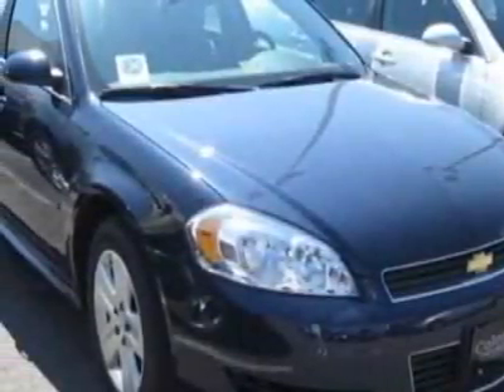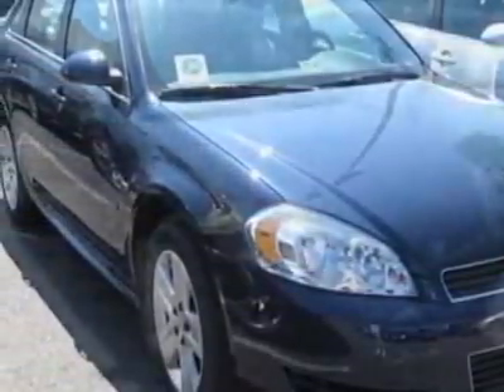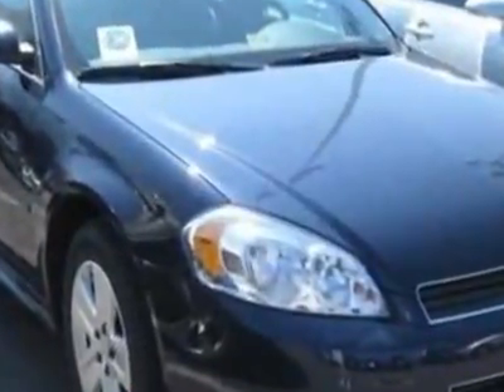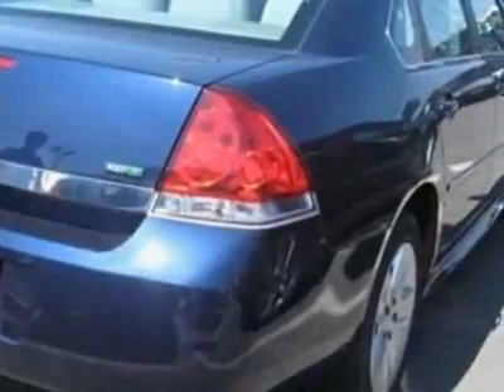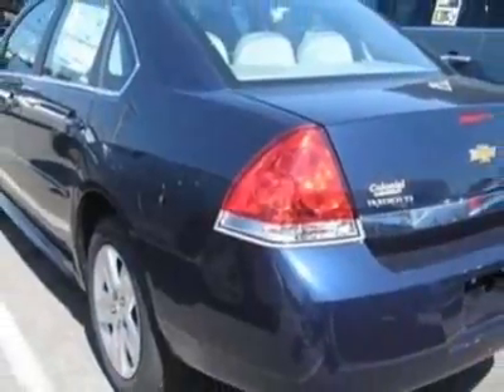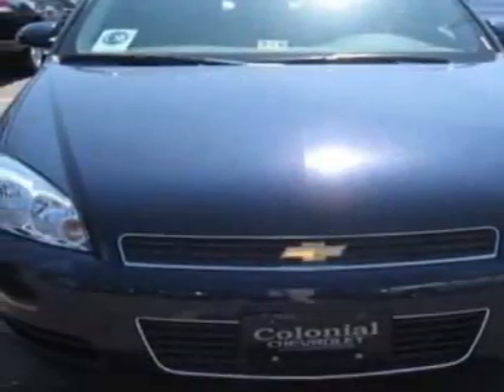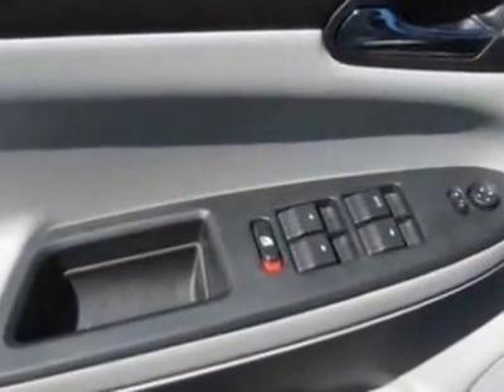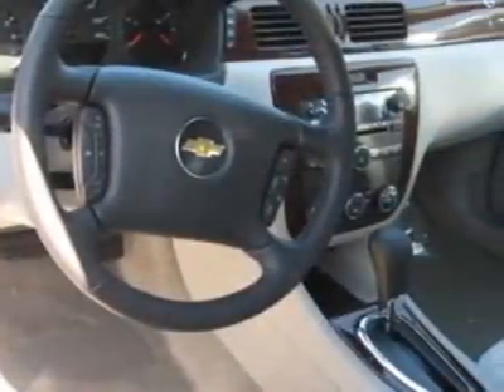2011 Chevrolet Impala LS Sedan - Norfolk, VA